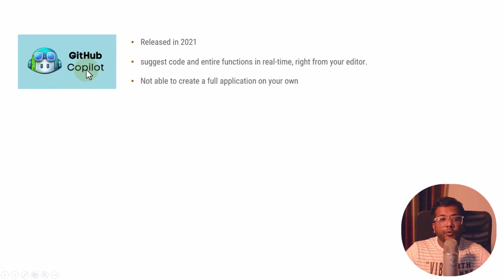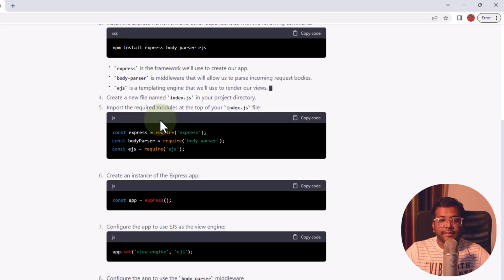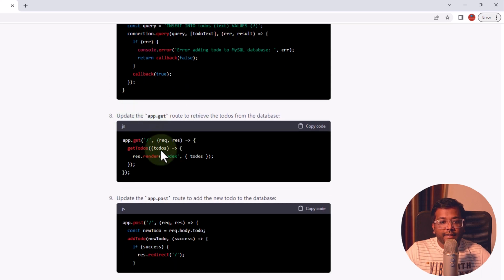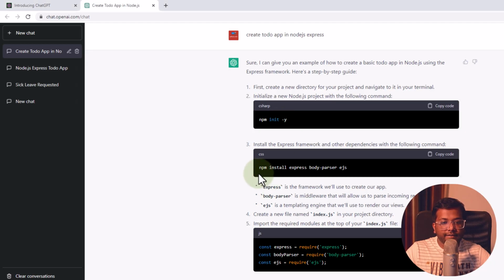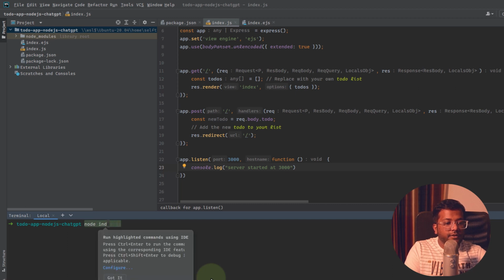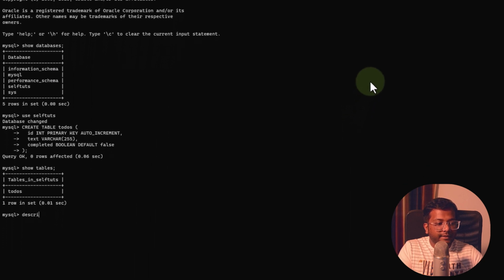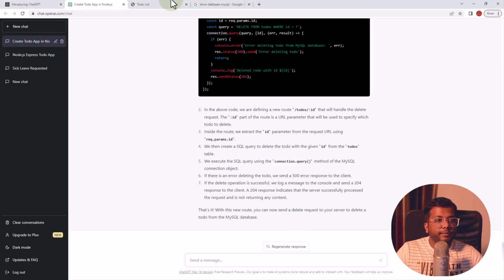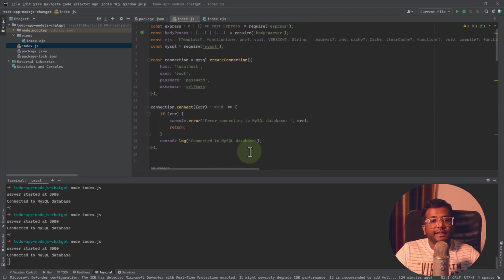ChatGPT Todo App using NodeJS and MySQL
In this video we will learn how we can create a TODO application in NodeJS and MySQL using the ChatGPT. we will be creating an API server for this and expose multiple apis
- create todo
- get all todo
- delete todo